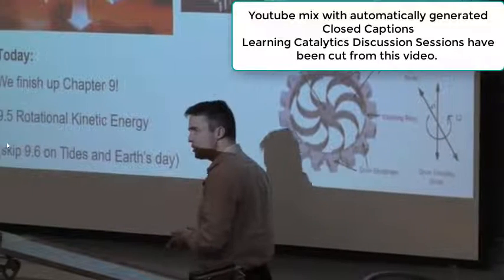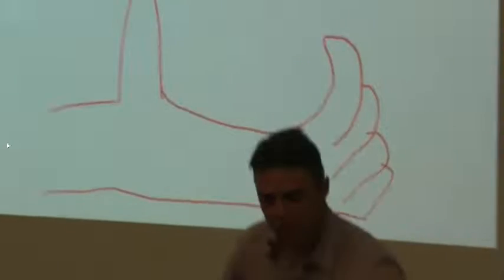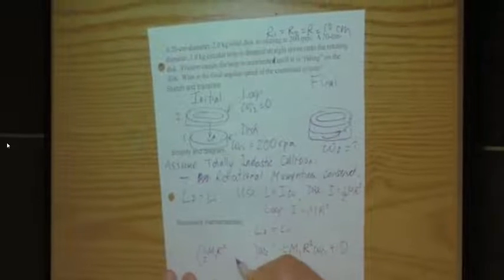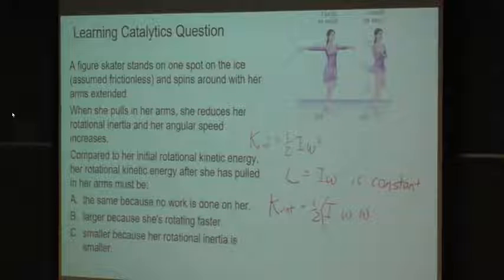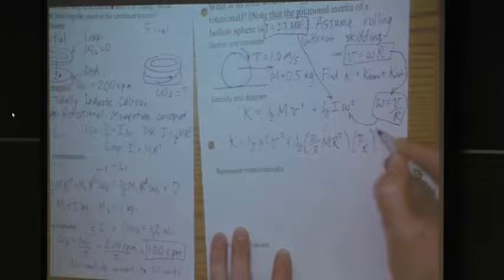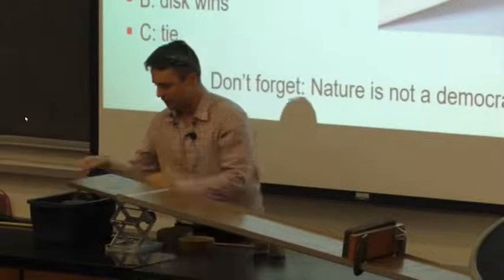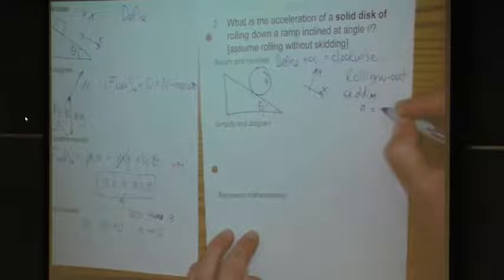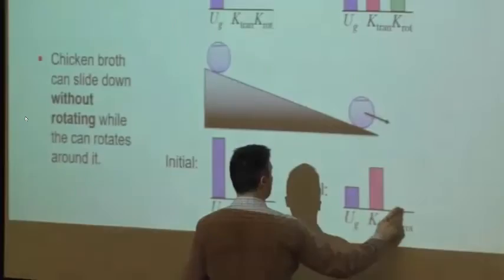PHY131H1F Fall 2018 Hour 28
Jason Harlow
Thanks to the kind folks in the Faculty of Arts and Science Information & Instructional Technology for providing the video footage.